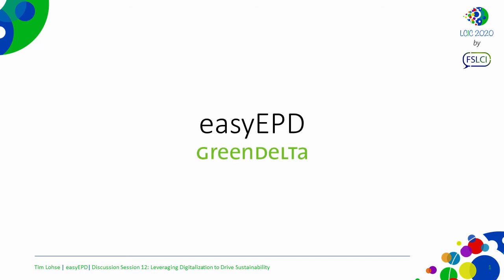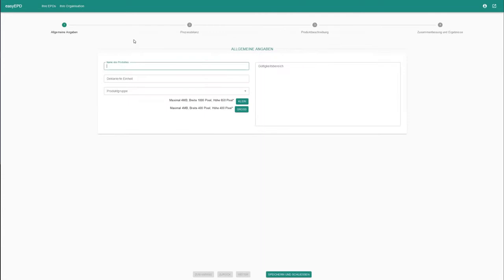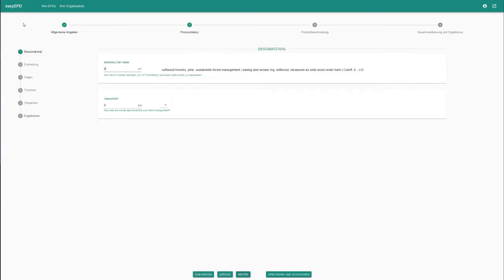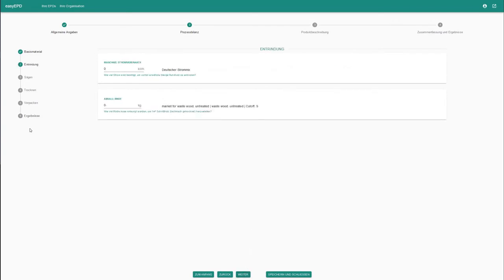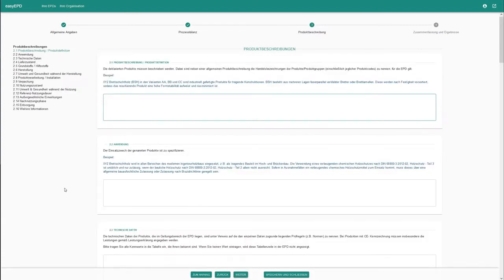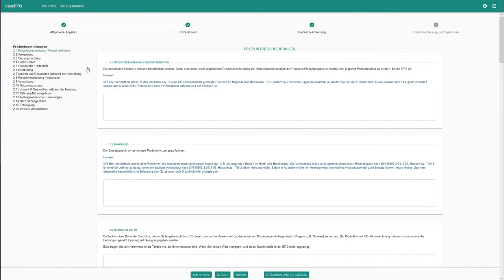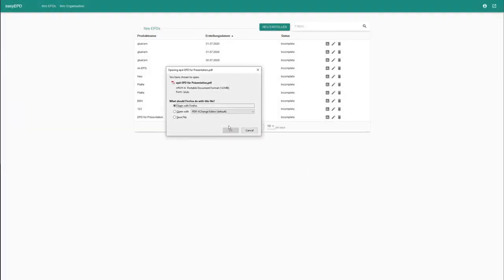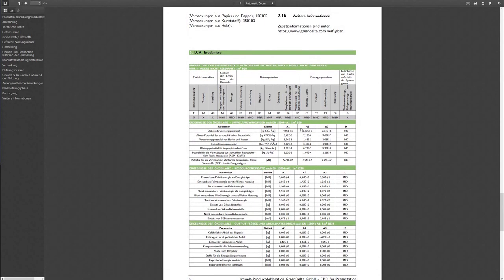LCIC 2020: easyEPD: half-automatic creation of EPDs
Presentation at LCIC Conference
Our consultant Tim Lohse showed the ongoing BMBF project easyEPD. It is a collaboration between GreenDelta, the German sawing and wood industry association (DeSH), TU Munich, and hilbra Theo Hildenbrand GmbH. The aim is to provide a free and easy-to-use software for the half-automated creation of EPDs for non-LCA-experts.